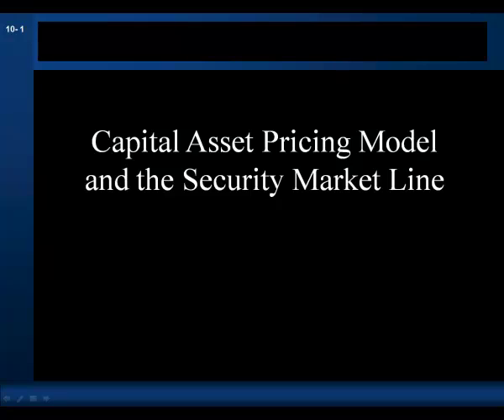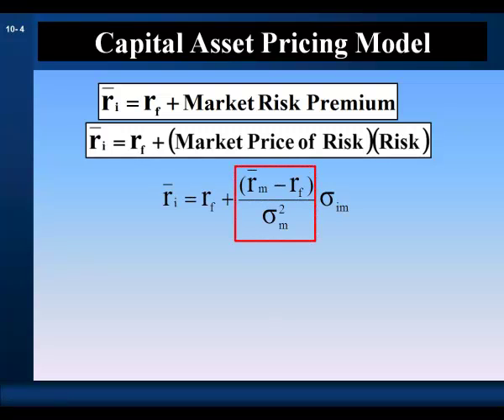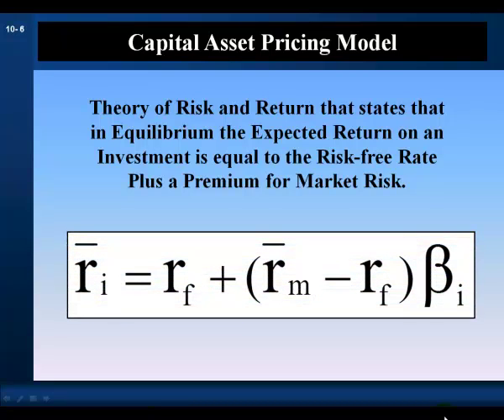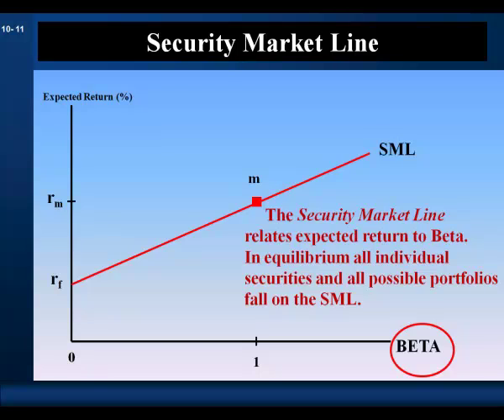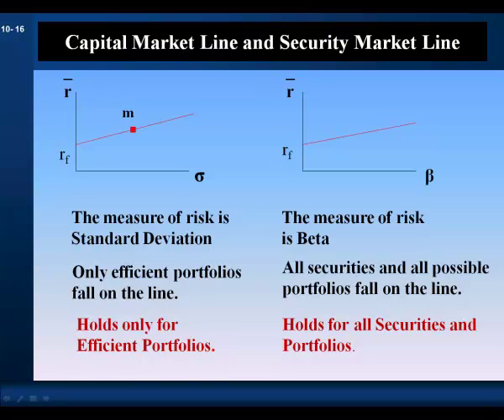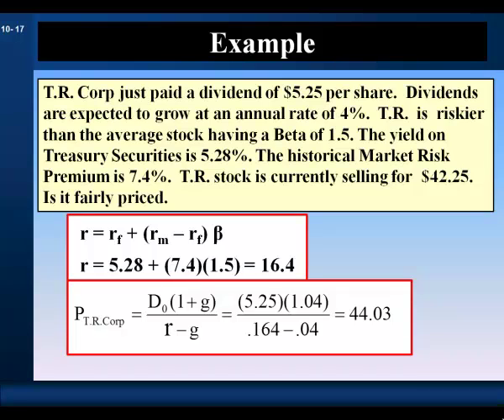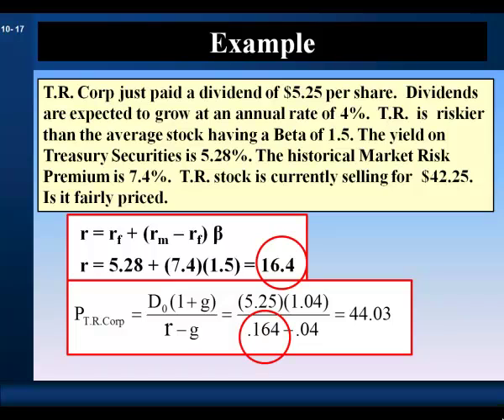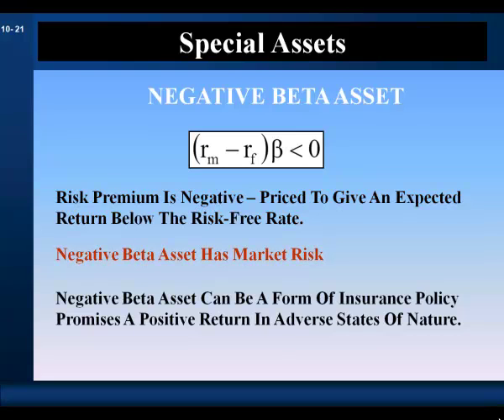CAPM Part 3: Capital Asset Pricing Model